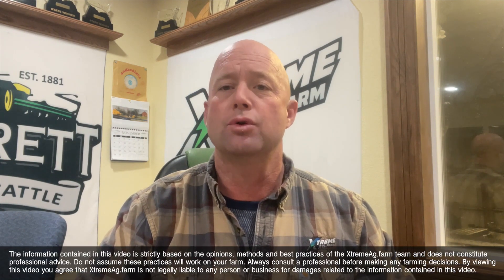Kelly Garrett of XtremeFarm.ag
Meet Kelly Garrett of XtremeAg.farm. He applied SOURCE to 300 acres at his operation in western Iowa. In this video, learn how our product helped increase his corn yield.